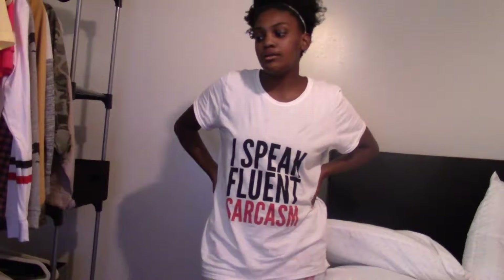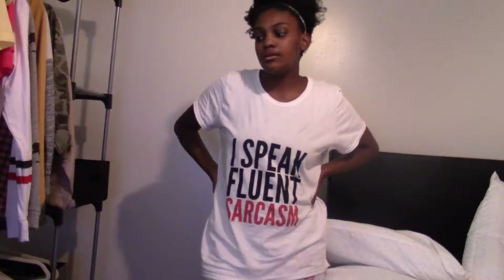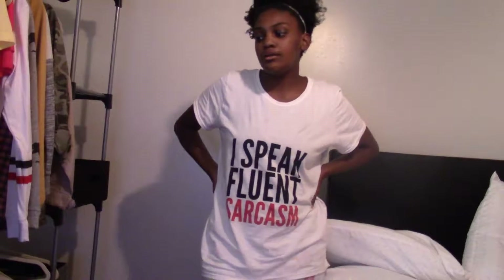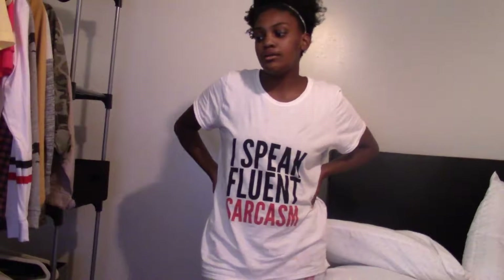My *So Cute* Clothing Haul | Work and Everyday Wear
Today’s video is me showing my new clothes. I lost the original footage of this video, so I look a hot mess. My kids are yelling in the background, but this is my jumbled life haha. I said so cute so many times in this video-sorry my mind is complete mush after an exam and a long day.

This is my Poshmark btw if you’re interested in the jacket. I think it’s sold out online in the blush color.

My name is Joshlyn Nicole! I am the mom of 2 boys, Ray and Ry. I started out as a mommy blogger and now I am trying YouTube. I am on a journey of self-discovery and creating the best life for my sons and I.

I have merch available. Check out my site to see the mugs, shirts and totes that I'm selling.

---To save money and get cash back on everyday purchases, try out Ibotta. Clicking the link below will give you a $10 welcome bonus once scanning your first receipt.